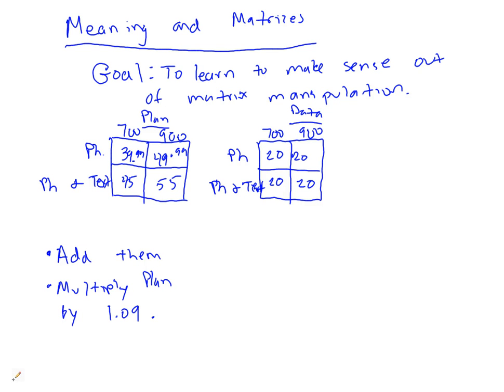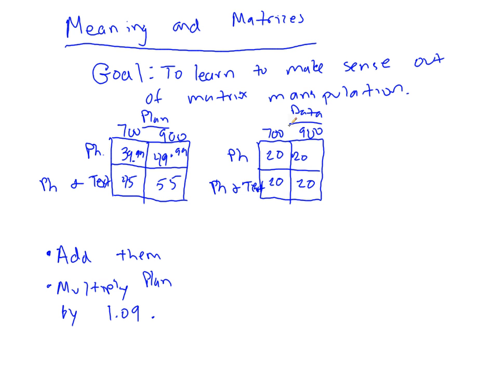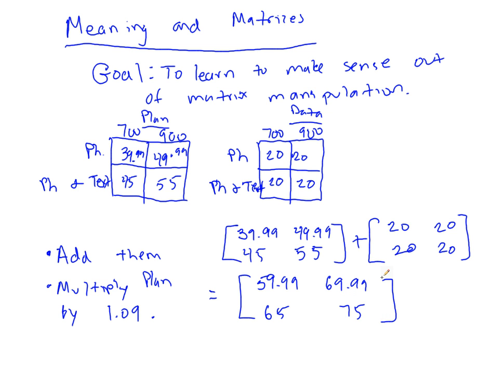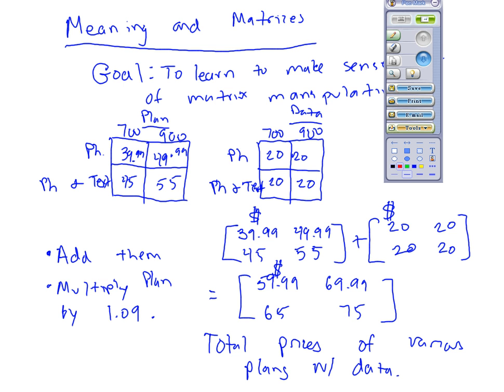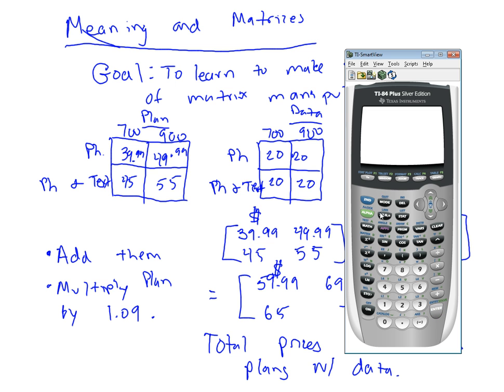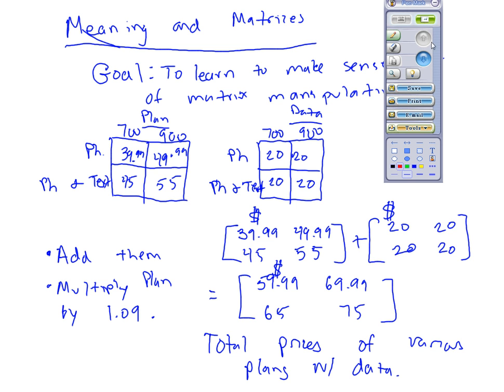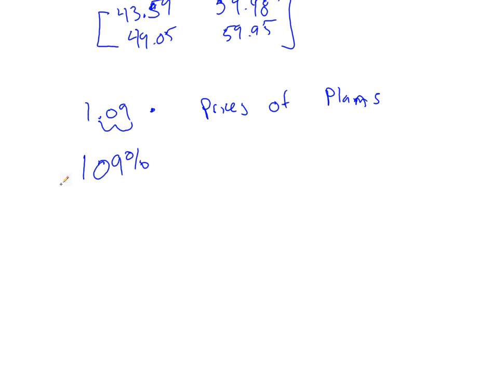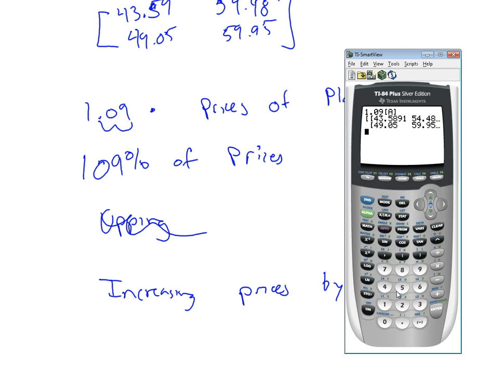Adding Matrices and Multiplying by Scalars